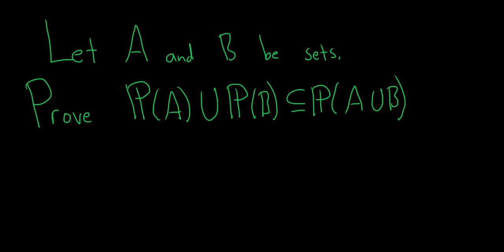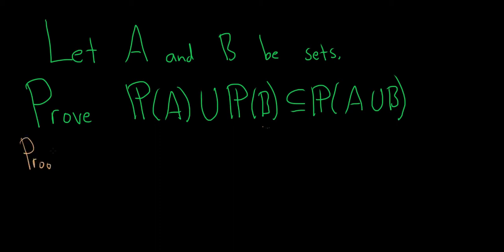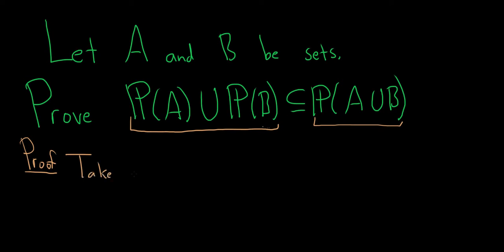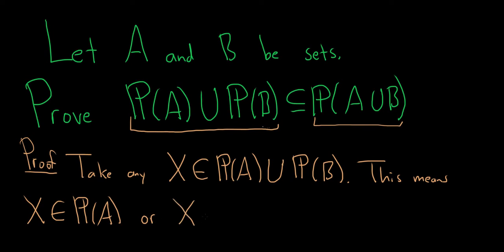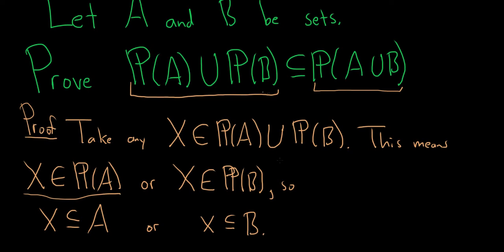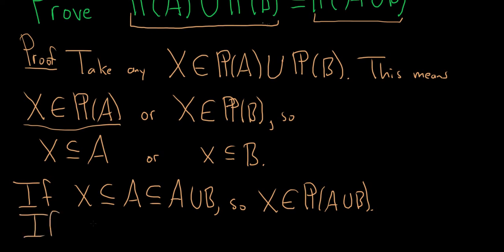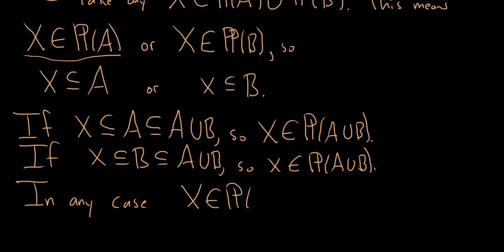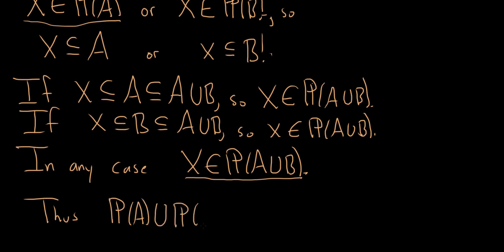Power set Subset Proof: Union of Power Sets is contained in the Power Set of the Union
Powerset Subset Proof: Union of Power Sets is contained in Powerset of Union